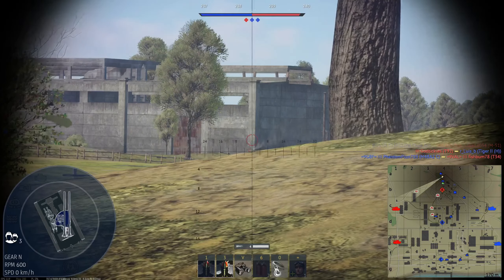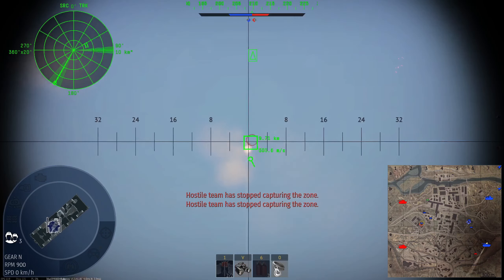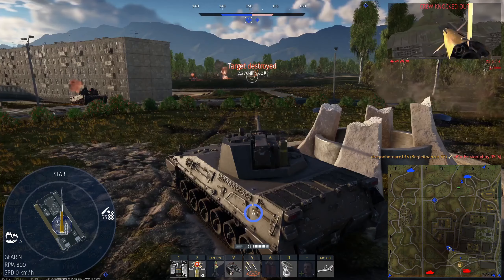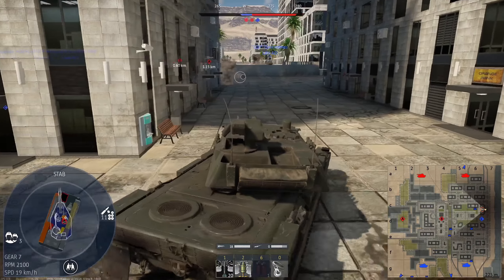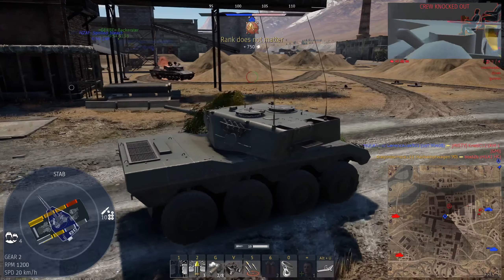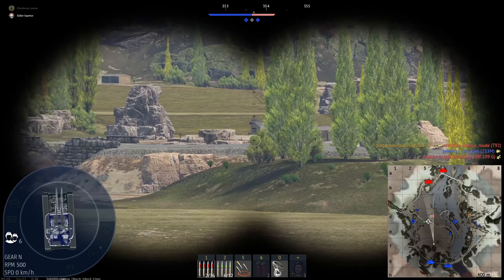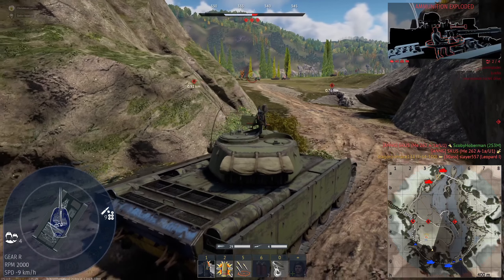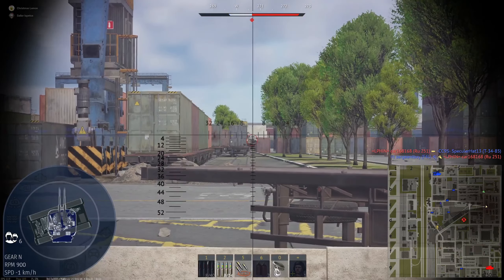How Profitable Are War Thunder's Crates?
Hello! In this video I discuss how much money you could make by opening crates, or trophies, in War Thunder. This video took an unholy amount of time and effort to make (and was totally not procrastinated), so it is a bit late. I hope you guys enjoy!

It is also important to note that the high value of the rare vehicles would have also caused a skew towards a higher average return, so the crates are in all likelihood less profitable than calculated.